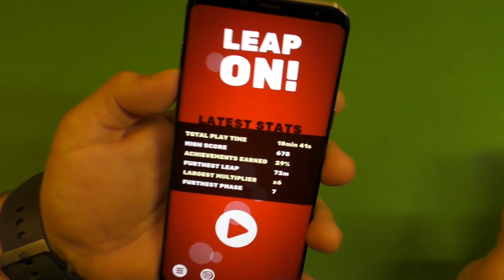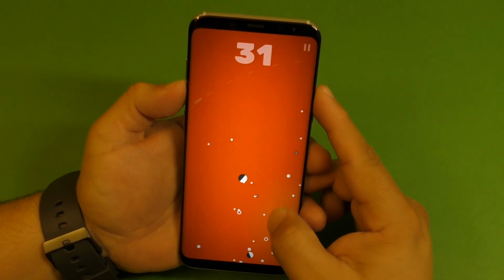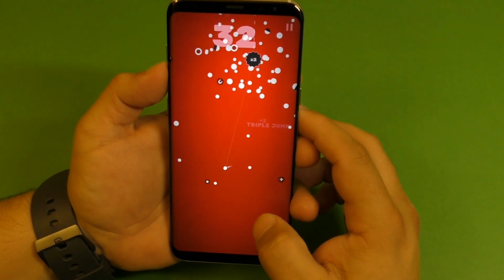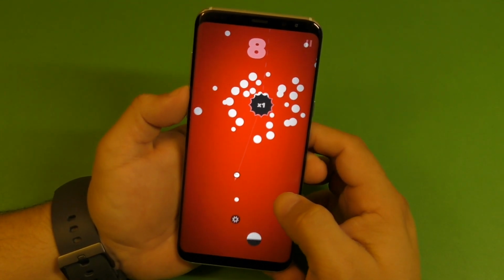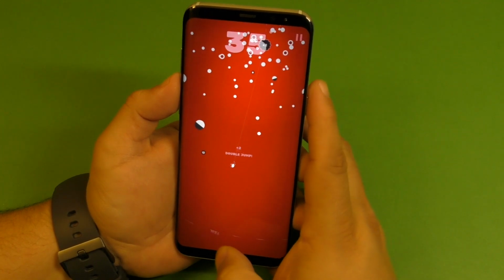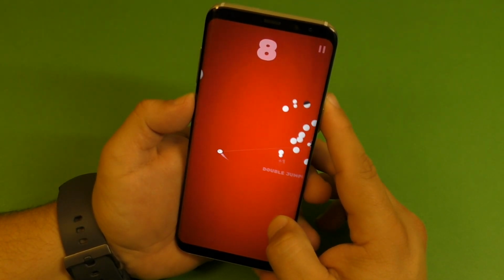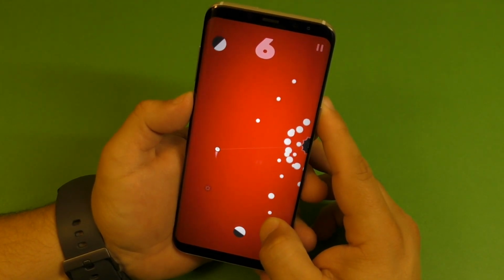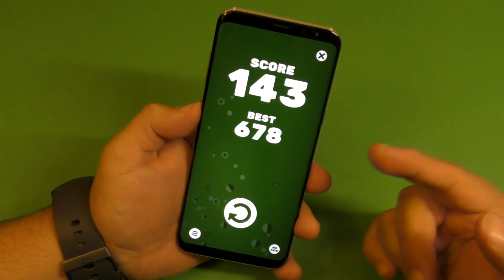LEAP ON! Cool Android Gameplay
Here I'm playing Leap On! on Android, also available on iOS. This is a very cool and addicting casual game with very simple controls. Hope you like the video.

I use this camera for my videos